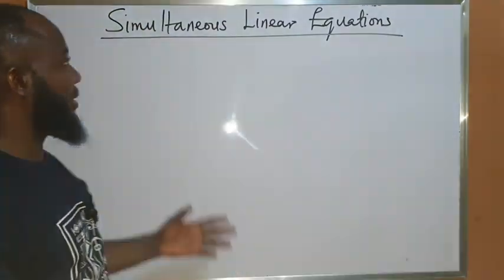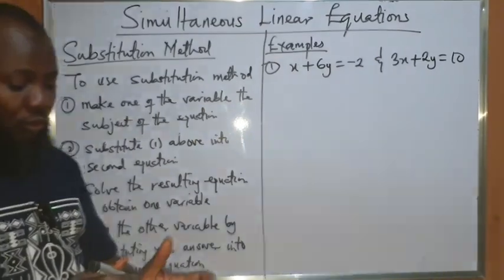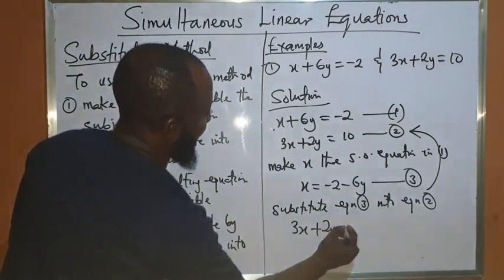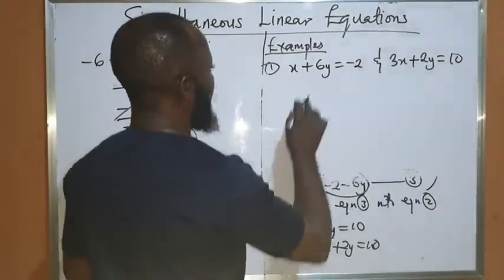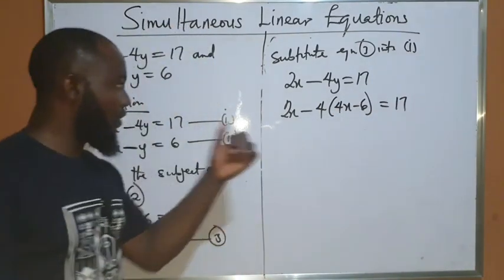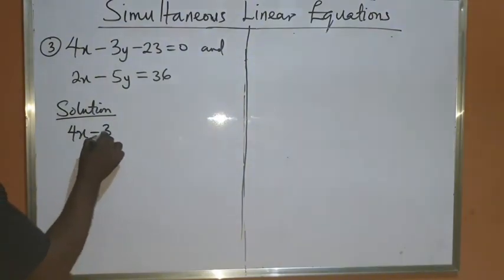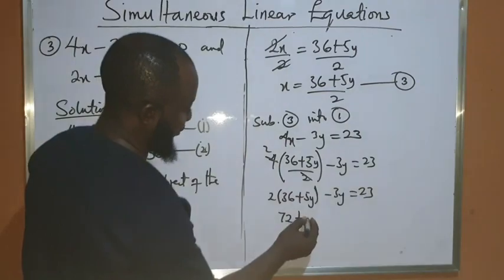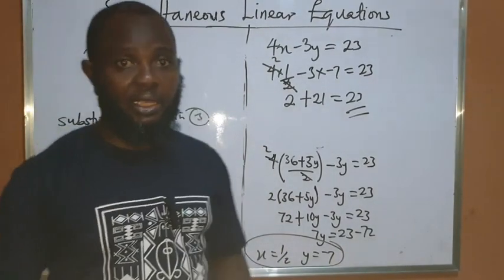Simultaneous Linear Equations